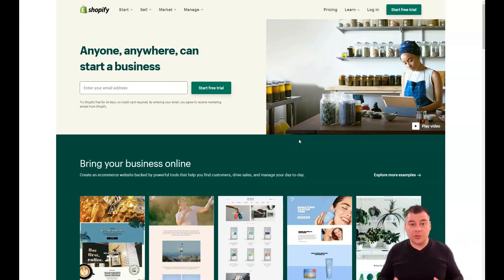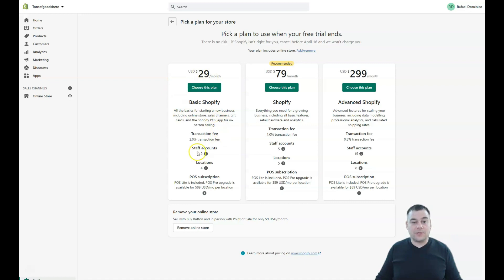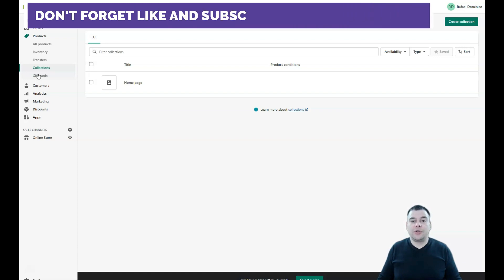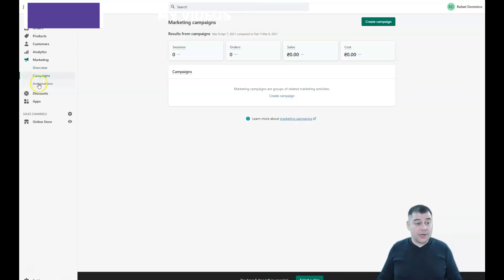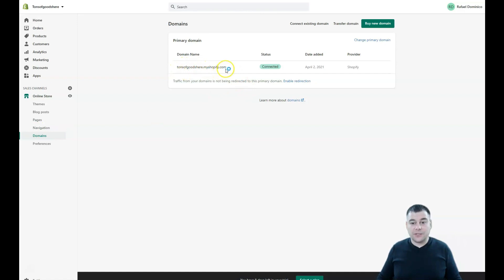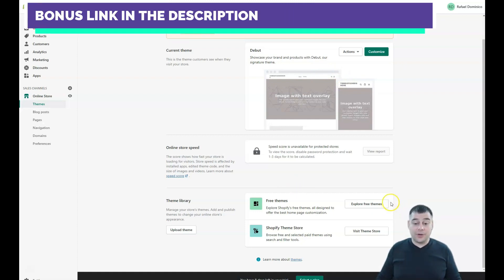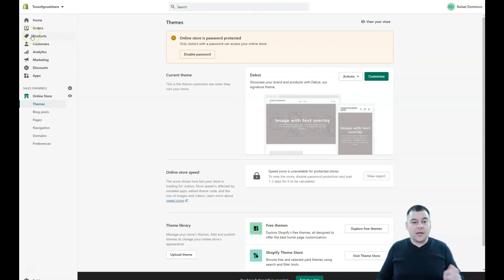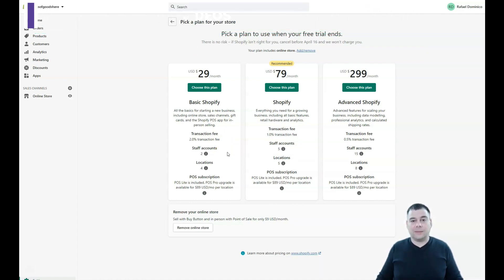How to Create An E-Commerce Website For Free✅